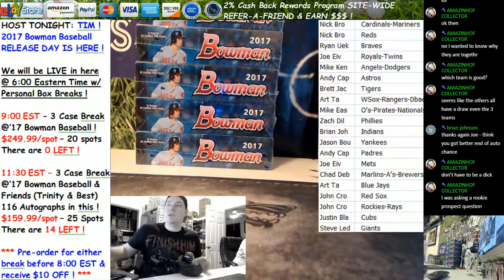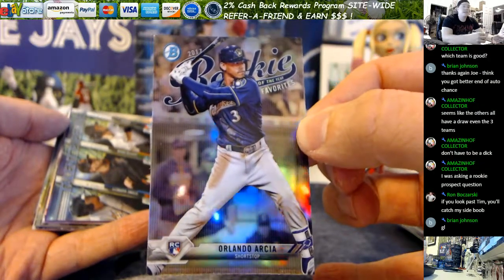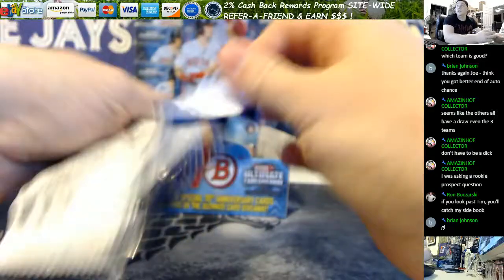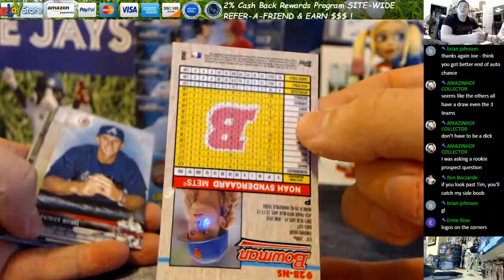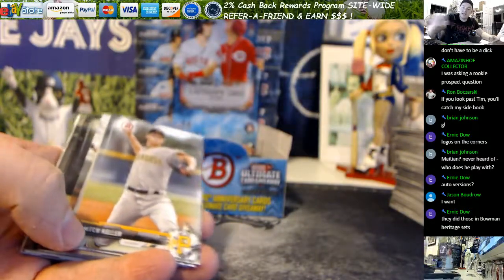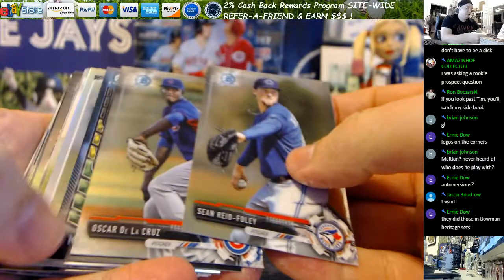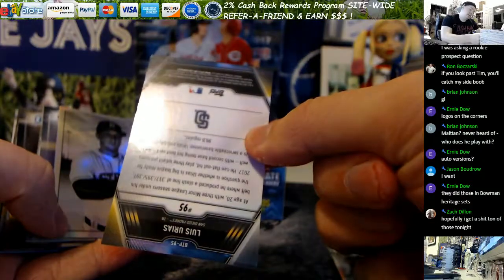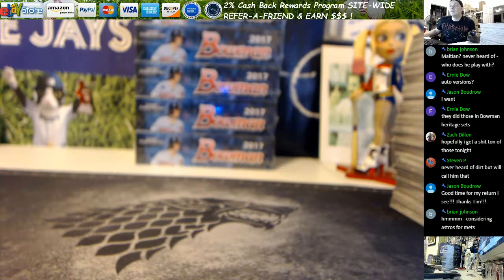2017 Bowman Baseball Jumbo Box Break Stephen T